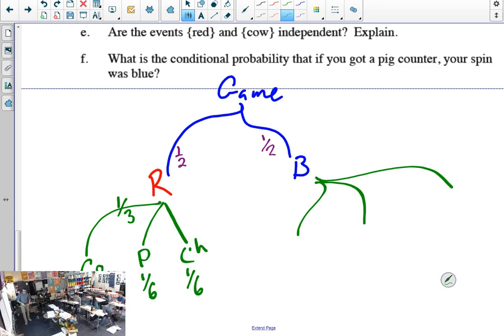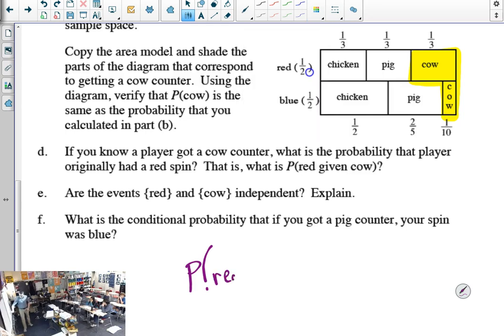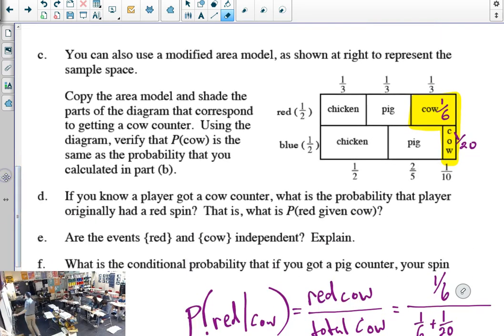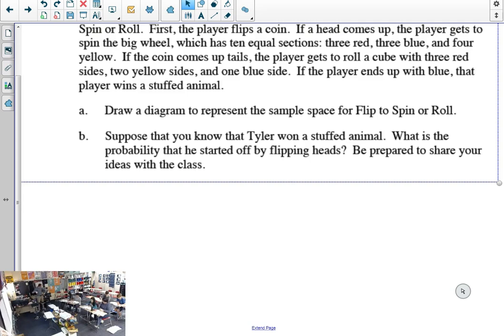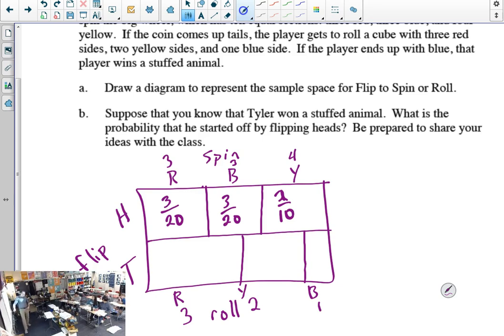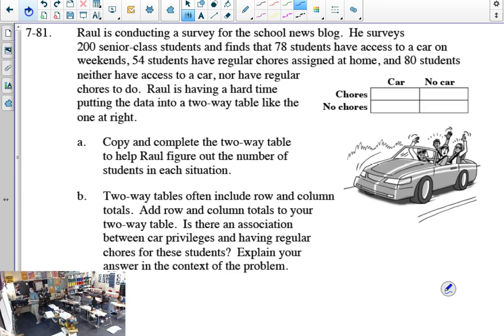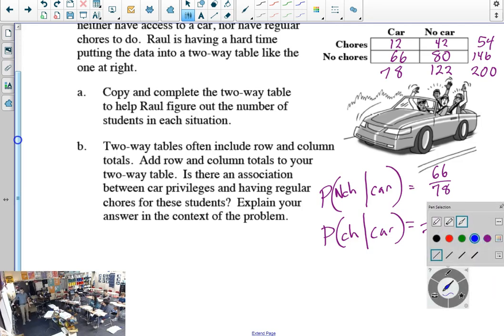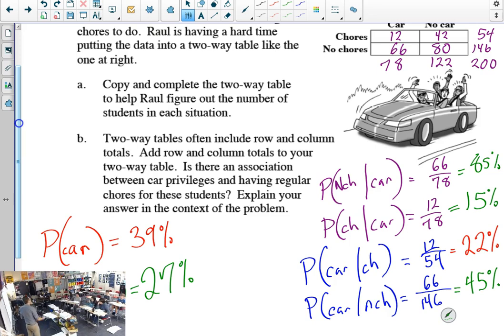2.1.18 - HSM2 7.2.2 - Conditional Probability with Area Models